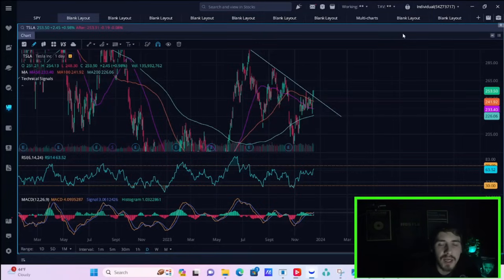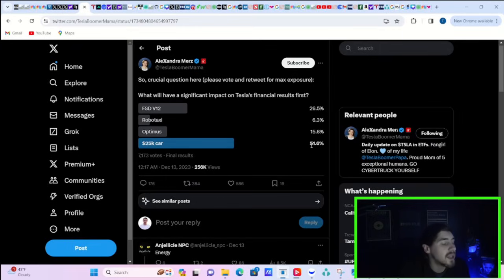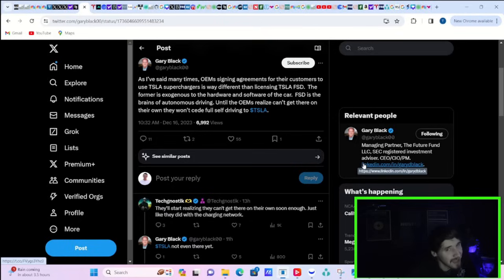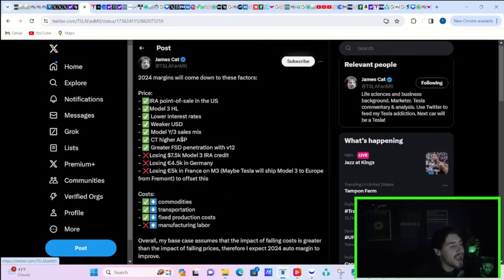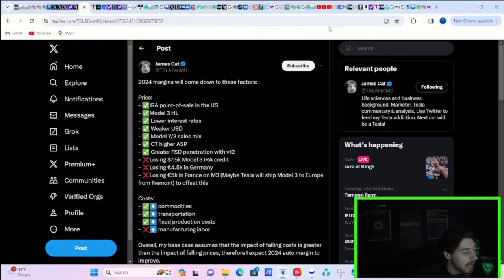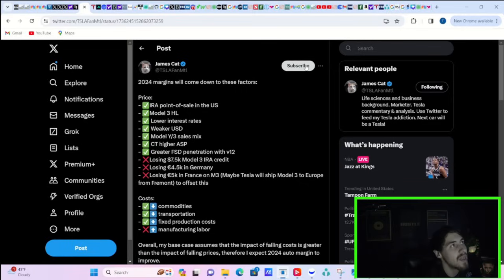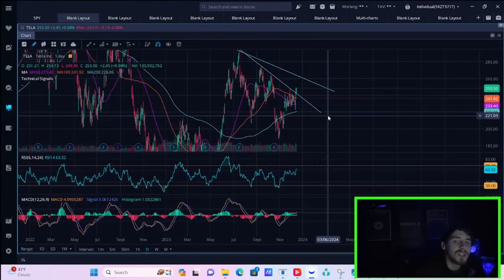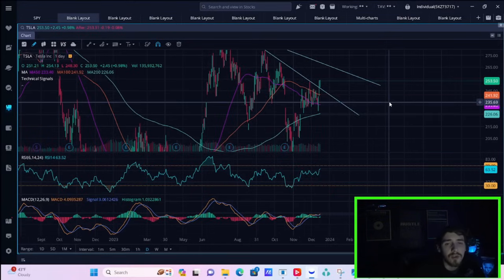Tesla Shorts are in DEEP Trouble.. (Breakout Incoming)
We are going to be going over why tesla short sellers are in deep trouble if the tesla community is correct and tesla stock does start to rally.. oh boy the gains could be huge. We are also going to be going over all of the tesla stock breaking news you need to know today.